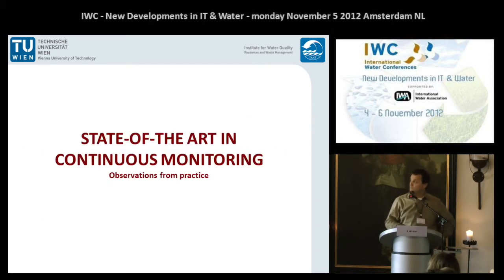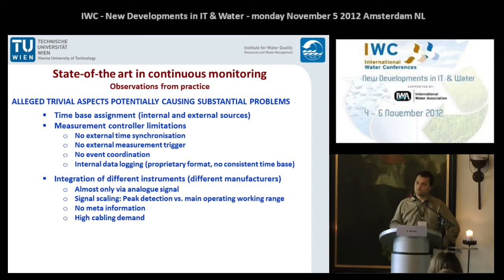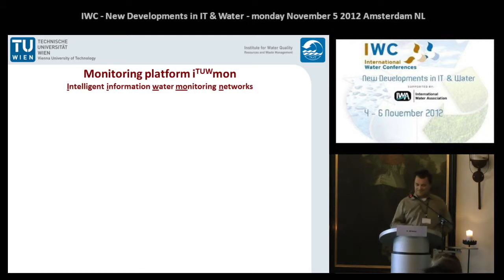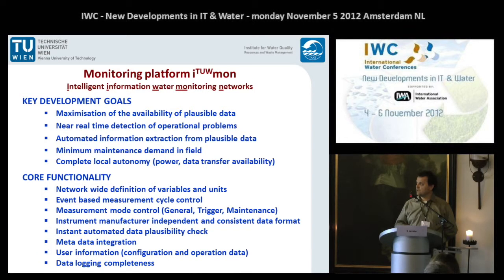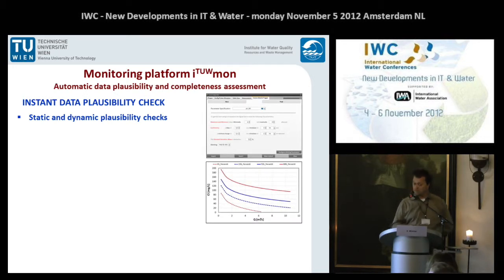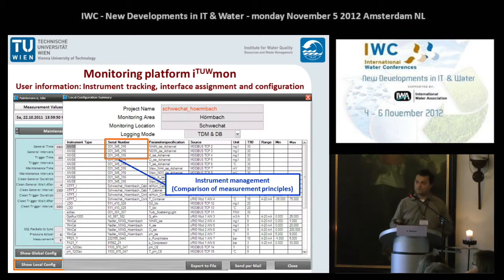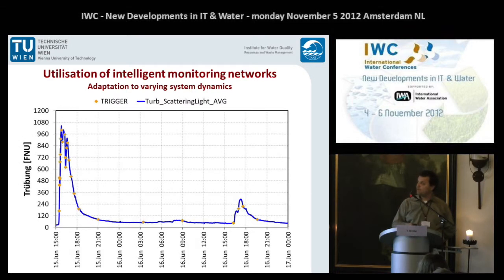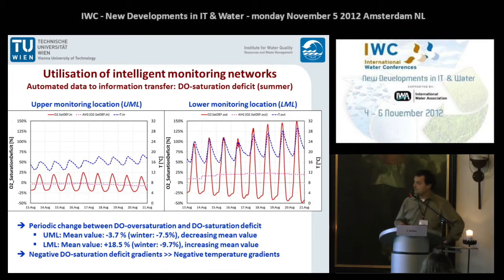IWC12B33 - iTUWmon -- A monitoring network platform for automated data assessment - S. Winkler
iTUWmon -- A monitoring network platform for automated data plausibility assessment and data integration. S. Winkler, R. Fuiko, A. Winkelbauer, Austria

S. Winkler, Austria 1994: MSc control engineering, Vienna University of Technology
1995: civil service
1996/97: Research assistant (water quality monitoring), University of Georgia (USA), with Prof. Bruce BECK
since 1998: Research assistant at Vienna University of Technology, Institute for water quality
Main work topics:
- Long term continuous monitoring: Intelligent monitoring network platform iTUWmon (SW and HW-development), intelligent monitoring stations, instrumentation expert, automated information extraction from data
- Wastewater treatment processes: Design, optimization, mathematical modeling, dynamic simulation
- WWTP staff training and education
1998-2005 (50% employment): VA Tech WABAG: International WWTP tendering

In this conference we will discuss the new developments in IT & Water. These developments are very important for the further evolution of the water sector.

IT applications in the water sector cover a broad field of interest. On one hand, IT applications have the ability to integrate the water sector from a high strategic level with connections to security and energy services. on the other hand IT applications
have the ability to improve the performance of a single process, or part of a process, by improving the design or control with detailed models. IT applications should lead to better water quality, lower environmental impact and more efficient
management, control, monitoring and maintenance of water systems, infrastructure and water treatment processes. Due to fast communication and new ways of personal interaction with stakeholders and customers, IT applications will not only support the water sector in carrying out its primary tasks but also in its
communication with customers and stakeholders.